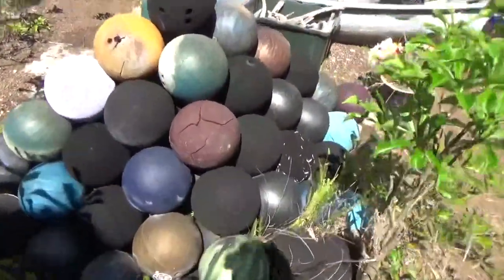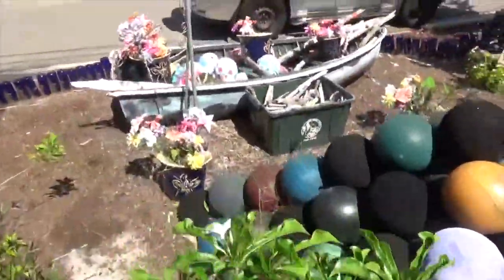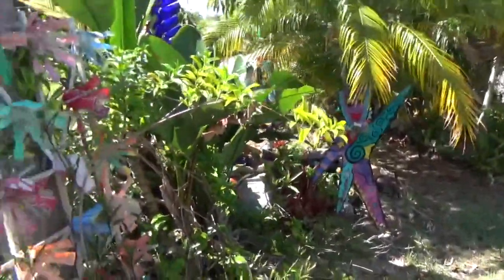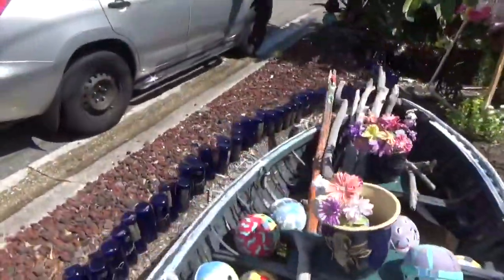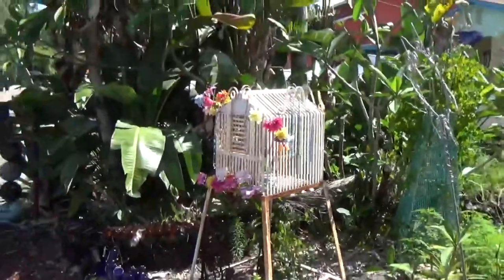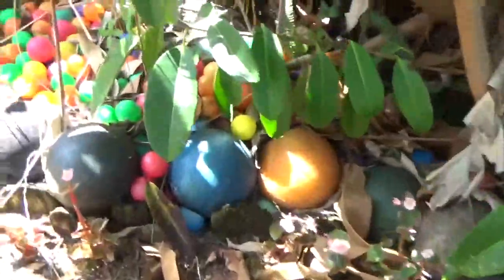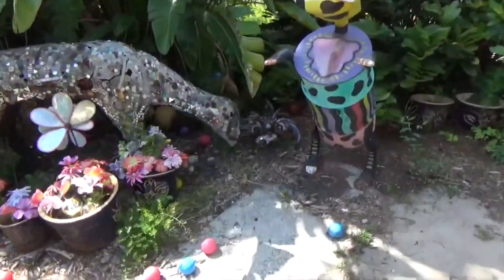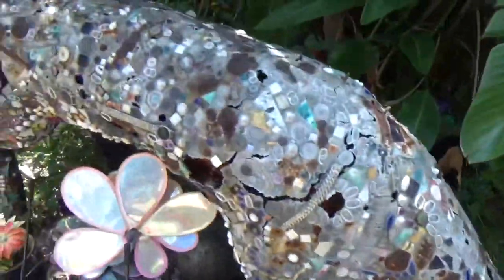Visiting Whimzeyland, the Unique Bowling Ball House In Safety Harbor, Florida!